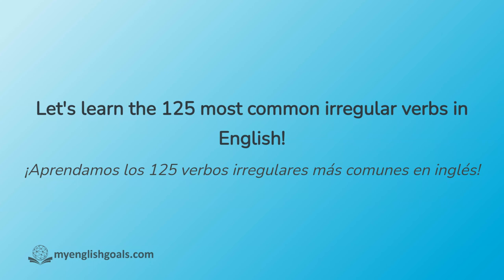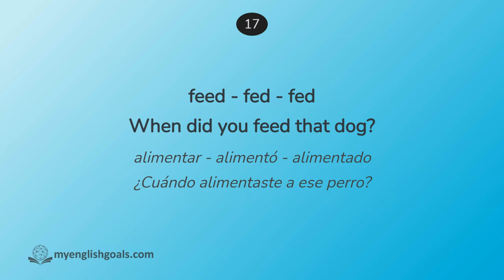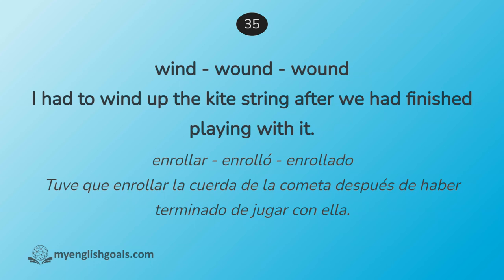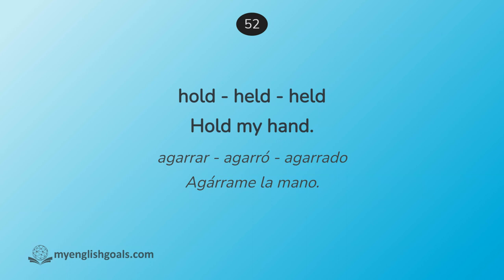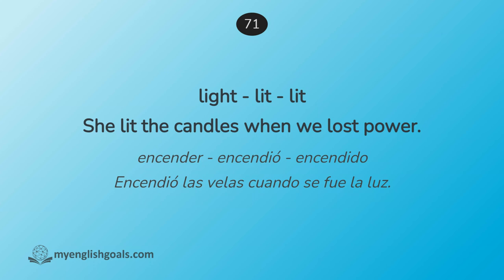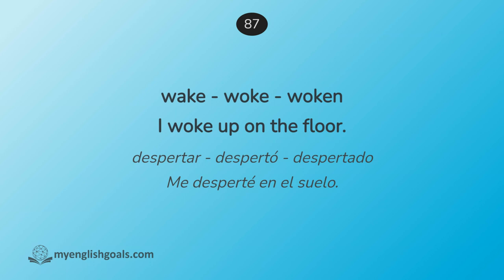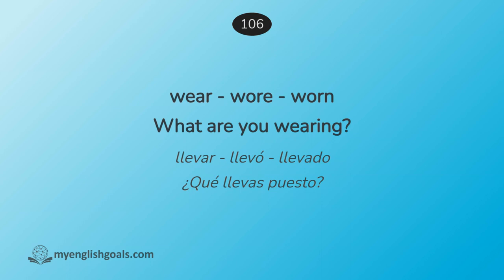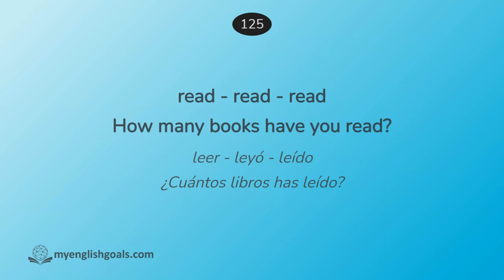Los 125 verbos irregulares que debes saber para hablar inglés (A2 Elementary)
Aprende los verbos irregulares más comunes en inglés con sus conjugaciones y en contexto con este sencillo ejercicio.

Nivel: A2 Elementary

Y dinos en los comentarios qué ejercicios te gustaría ver o qué podemos hacer para mejorar estos ejercicios.

Explicaciones de los ejercicios y estrategias para aprender inglés en nuestro otro canal: